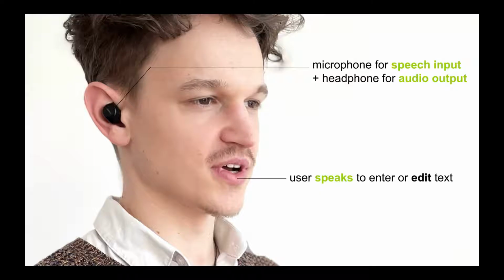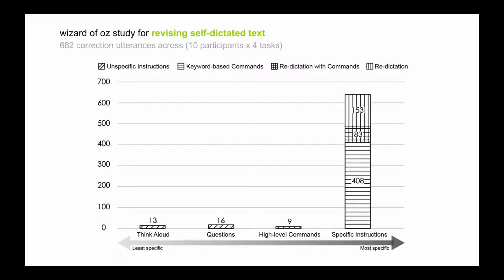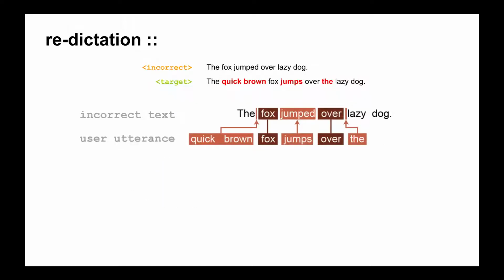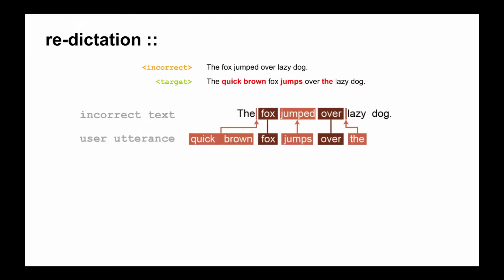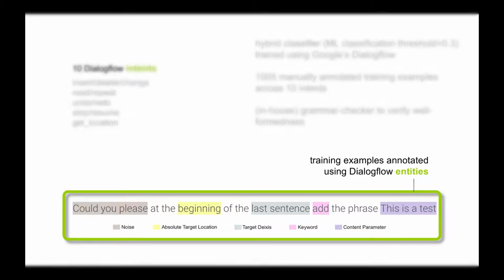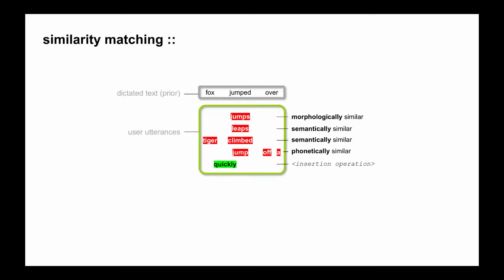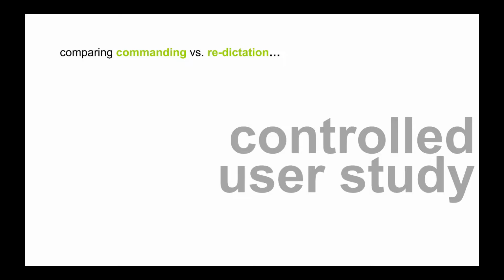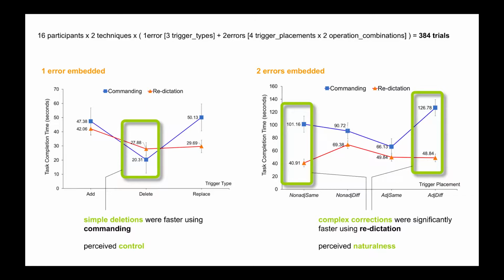Commanding and Re-Dictation: Developing Eyes-Free Voice-Based Interaction for Editing Dictated Text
Debjyoti Ghosh, Can Liu, Shengdong Zhao, Kotaro Hara

Session: Interaction Platform, Modalities and Techniques

Abstract
Existing voice-based interfaces have limited support for text editing, especially when seeing the text is difficult, e.g., while walking or cooking. This research develops voice interaction techniques for eyes-free text editing. First, with a Wizard-of-Oz study, we identified two primary user strategies: using commands, e.g., “replace go with goes” and re-dictating over an erroneous portion, e.g., correcting “he go there” by saying “he goes there.” To support these user strategies with an actual system implementation, we developed two eyes-free voice interaction techniques, Commanding and Re-dictation, and evaluated them with a controlled experiment. Results showed that while Re-dictation performs significantly better for more semantically complex edits, Commanding is more suitable for making one-word edits, especially deletions. We developed VoiceRev to combine both the techniques in the same interface and evaluated it with realistic tasks. Results showed improved usability of the combined techniques over either of the two techniques used individually.